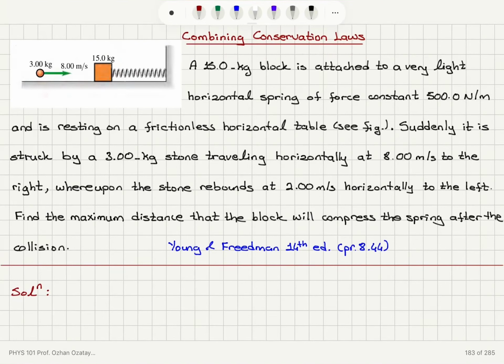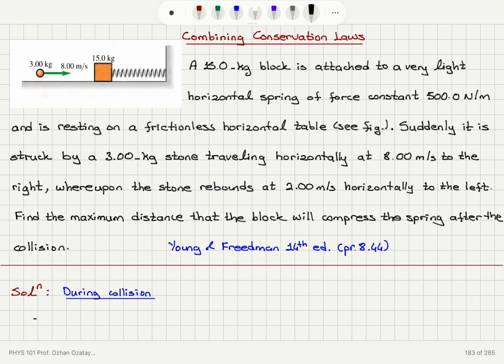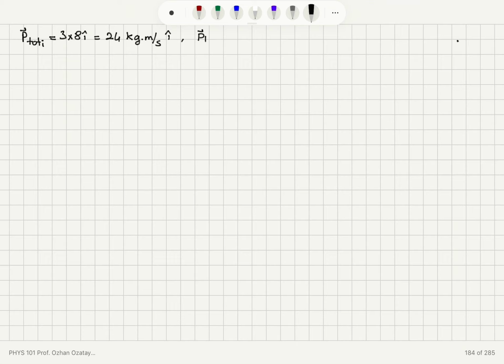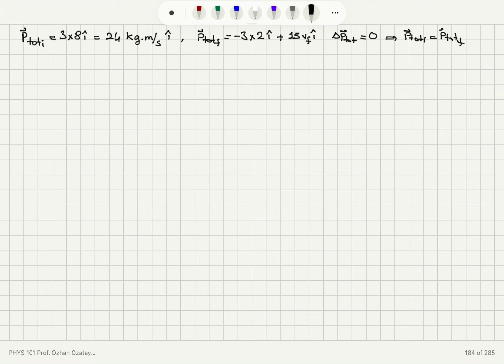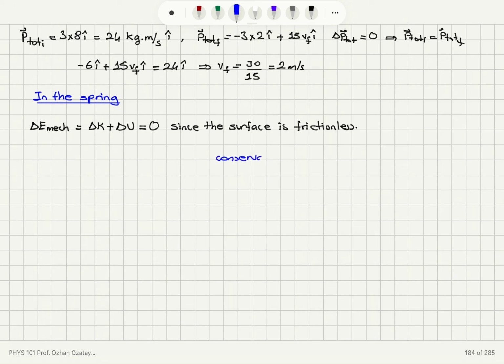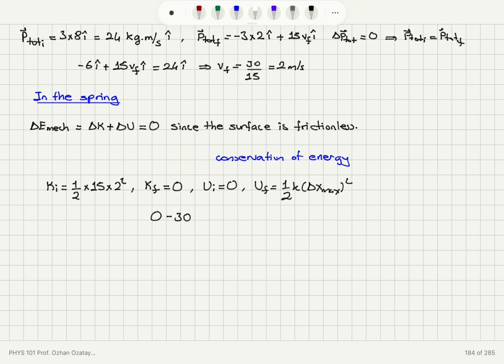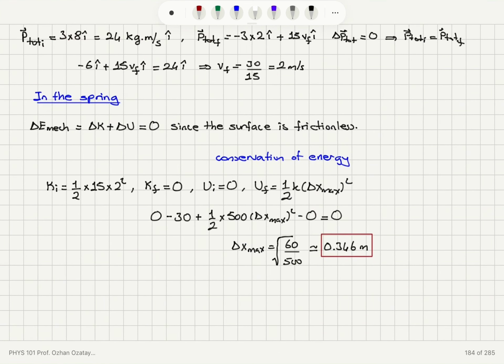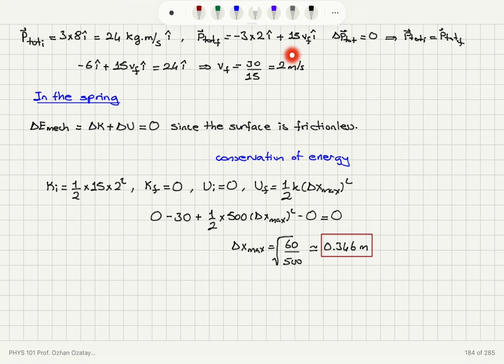Combining Conservation Laws